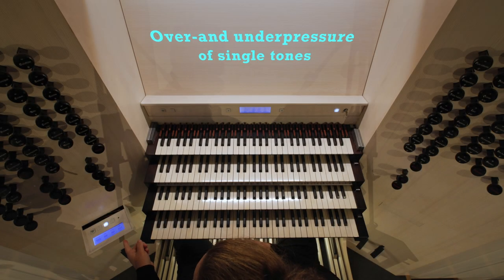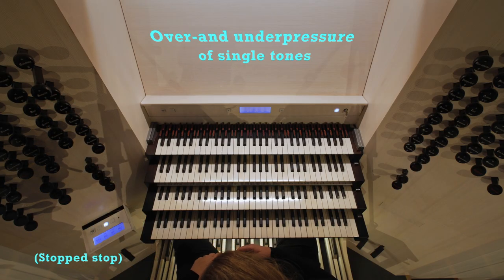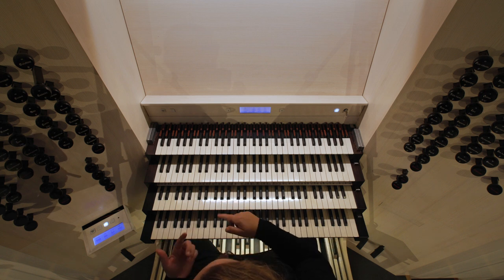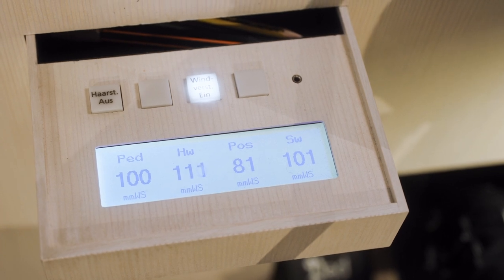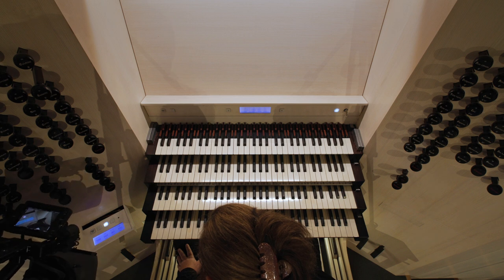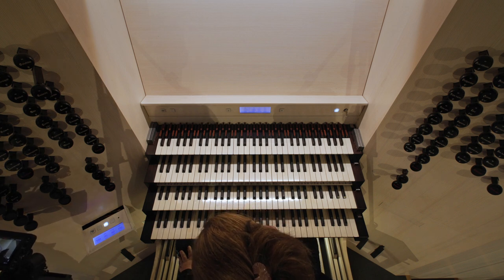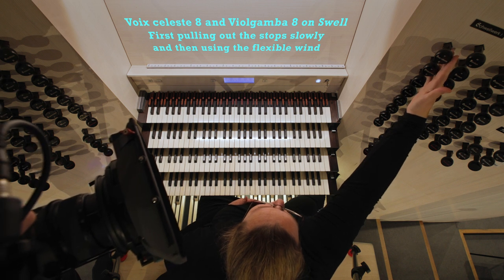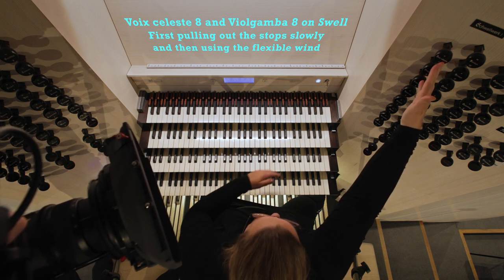Some possibilities of the Flexible Wind System - Musiikkitalo's organ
This video is made at the Rieger Organ of the St. Martin's Church in Kassel, Germany on January 31st, 2022 by Tero Vihavainen and Susanne Kujala.